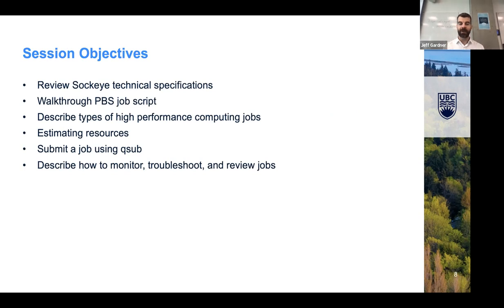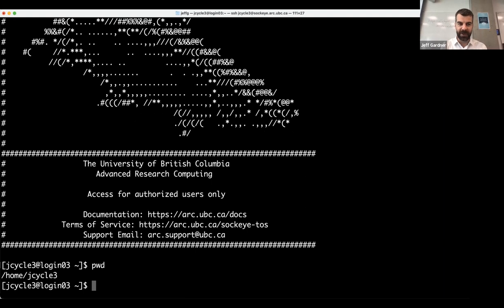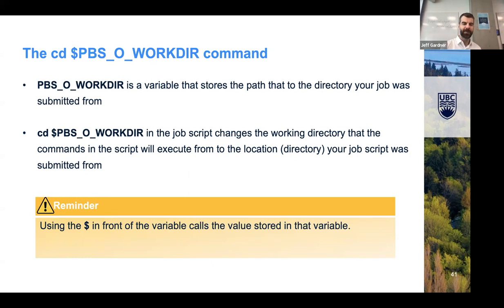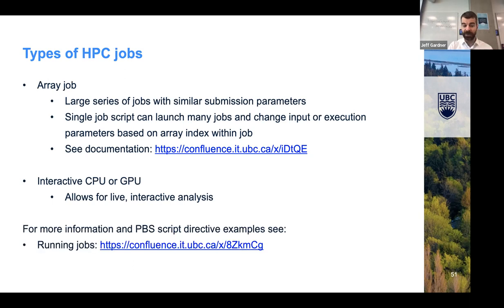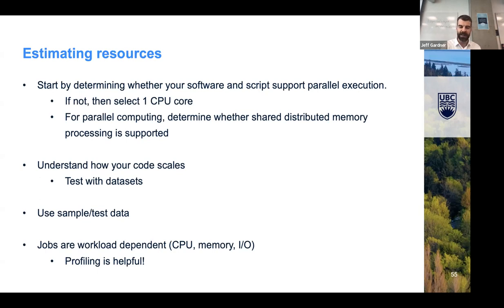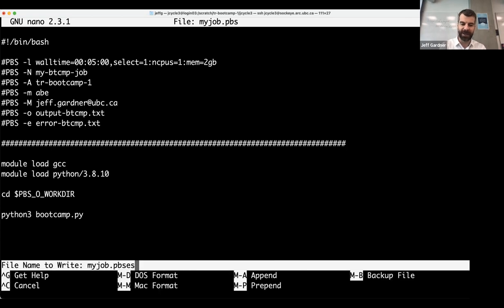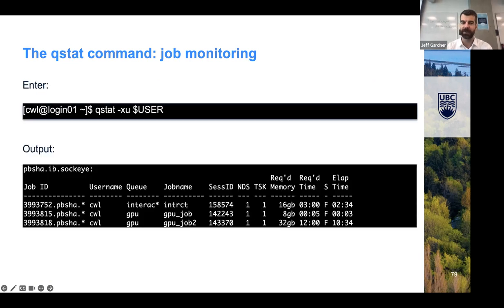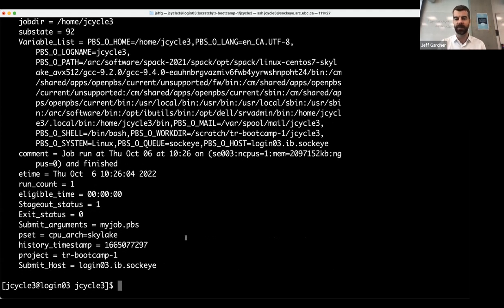Running Jobs on UBC ARC Sockeye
UBC Advanced Research Computing hosted a week long UBC Research Computing Back to School Bootcamp from Oct 3-7, 2022.  In order to get your computational results on UBC ARC Sockeye, you will need to understand how to submit a job on a compute node. Often researchers make the mistake of doing so without understanding best practices and how long the job may take. In this course, we will go over how you create, submit, monitor, and review your jobs. We will provide some tricks-and-tips on how to improve your resource requests and make sure your jobs run as soon as they can.

UBC ADVANCED RESEARCH COMPUTING (ARC)

We are a free service supporting the high-performance computing and data management needs of UBC researchers. Our experienced, dedicated team provides consultation, expertise, and access to digital research infrastructure.

TIMESTAMPS
00:00:00 Introduction
00:03:24 Session objectives
00:05:35 Sockeye technical specifications
00:23:23 The job script
00:43:39 Types of HPC jobs
01:01:52 Estimating resources
01:10:12 Submit a job using qsub
01:24:50 Job monitoring, troubleshooting, and review